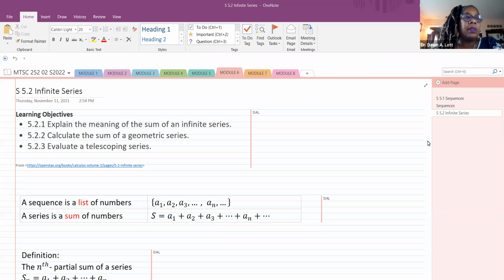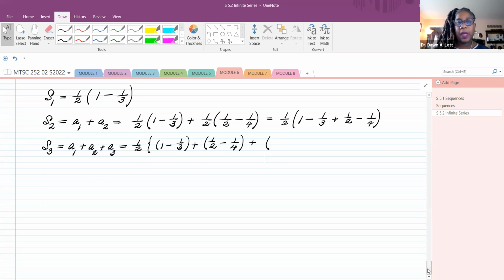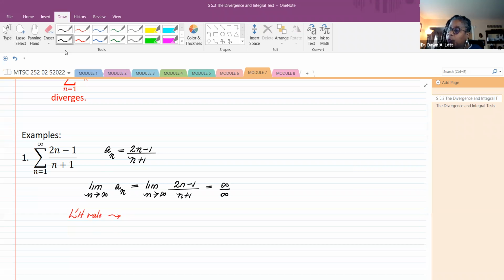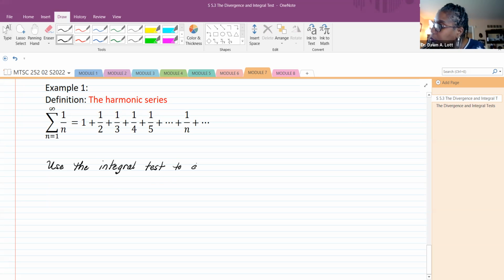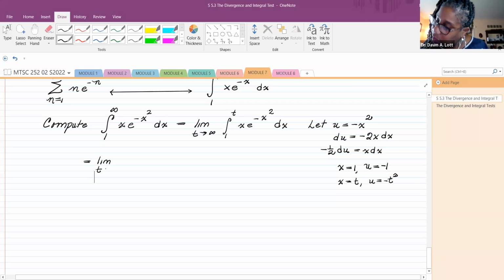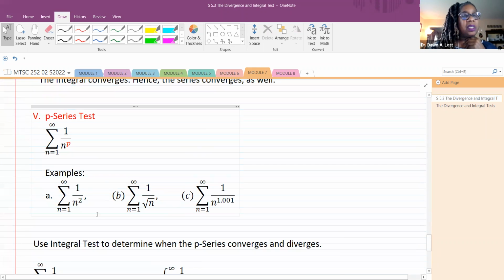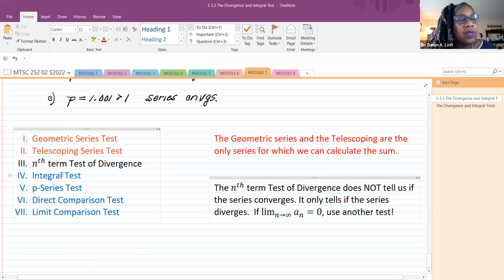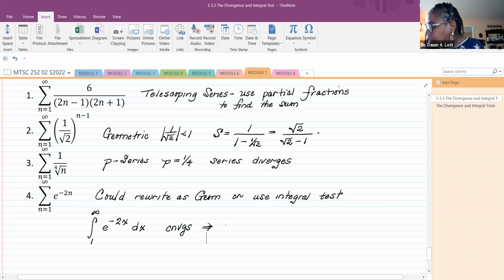MTSC 252 02 S 5.3 Divergence and Integral Tests